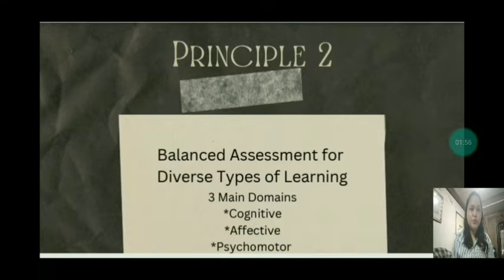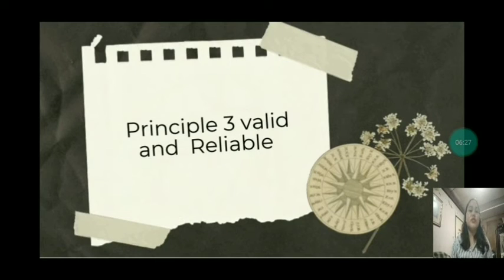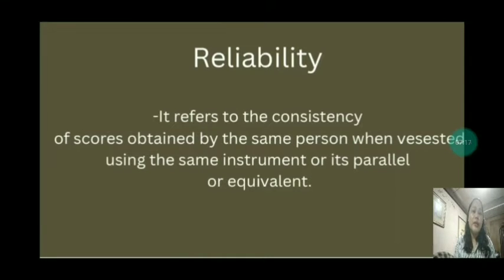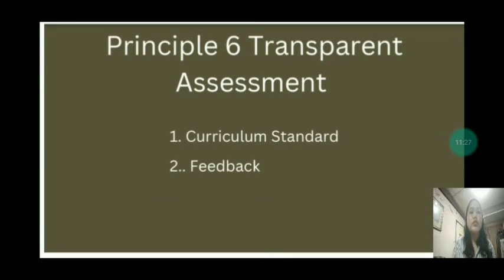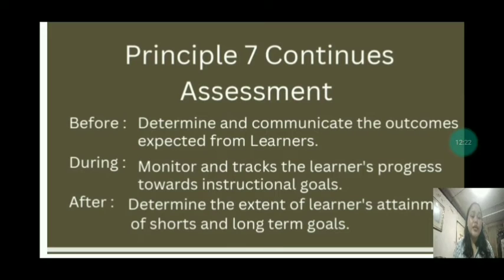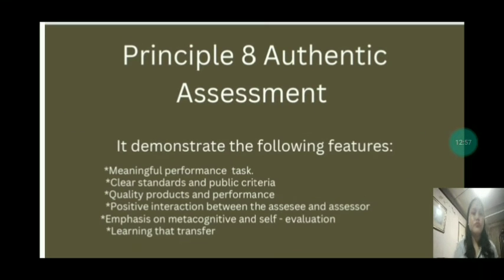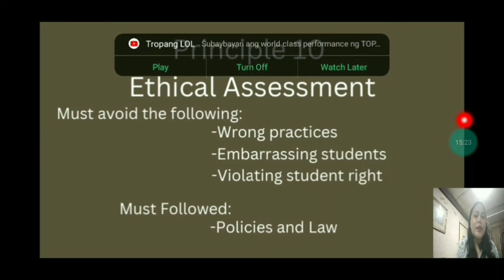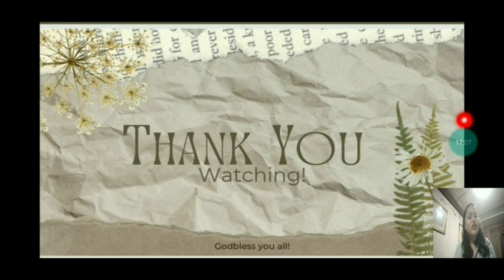Basic Principles of the Assessment and Evaluation|Report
A quick report for tomorrow.